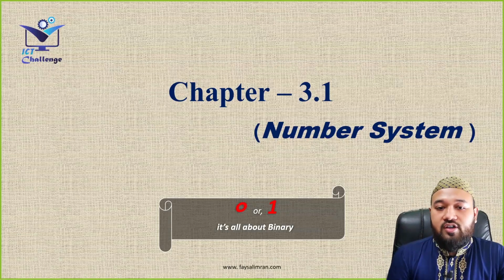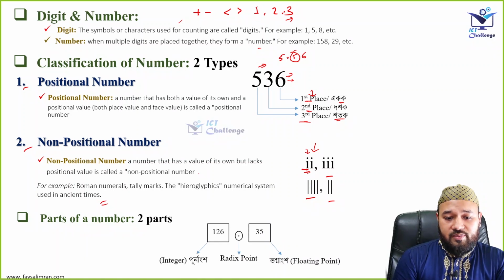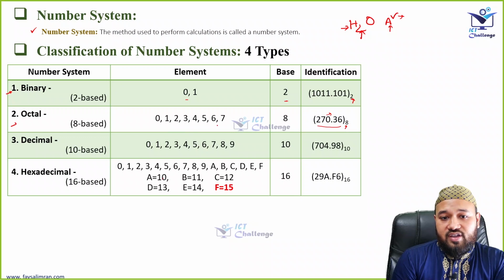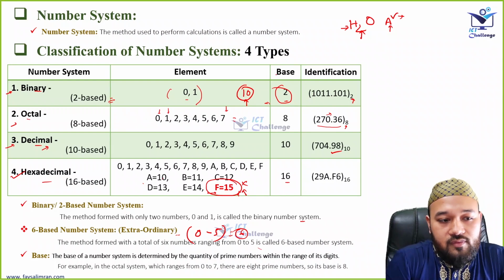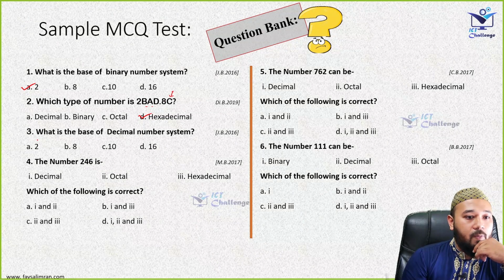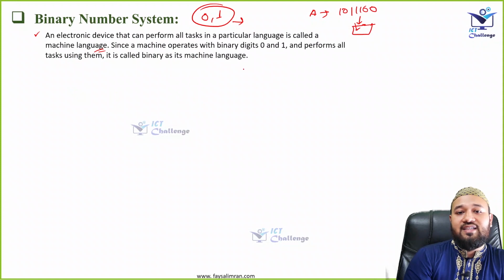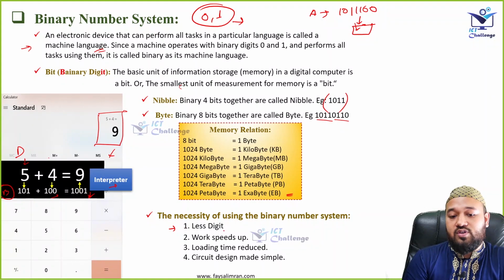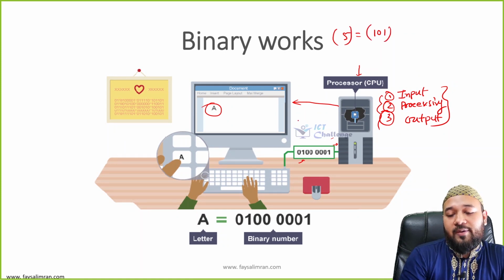HSC - ICT (English Version) || Chapter- 3.1 || Lecture-01- Live Class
🟧 In this lecture, we Discussed about the core of Chapter-3 "Number System".
🟡 For more details, inbox(facebook) or call:
📍Address:
Azimpur Branch: House No-154 (2nd floor), China Building Lane, Azimpur, Dhaka - 1205